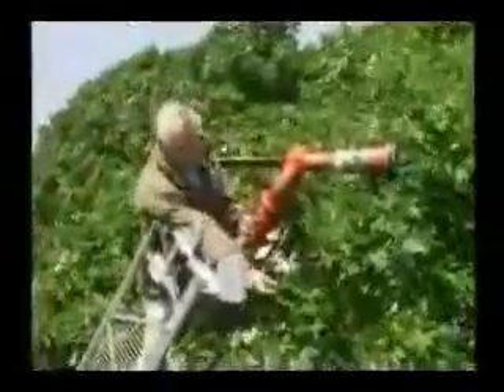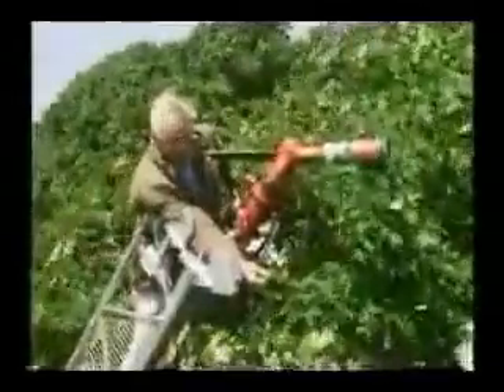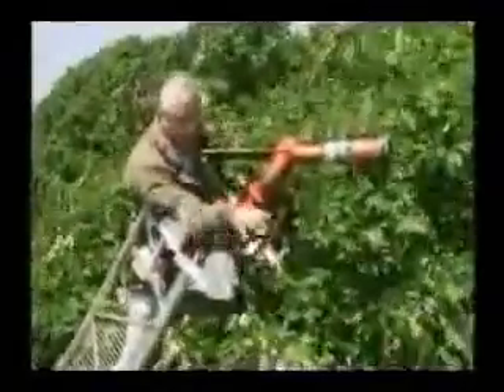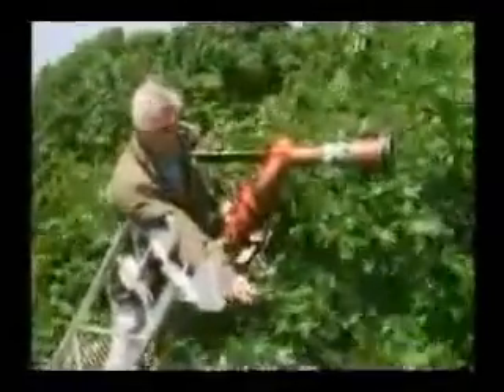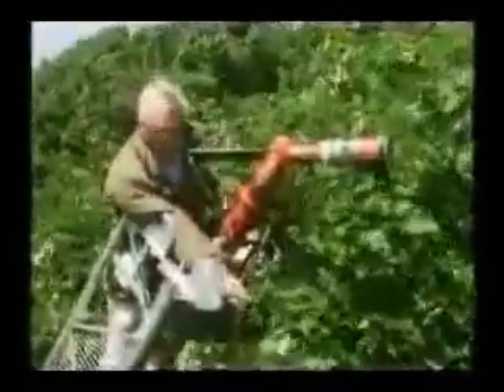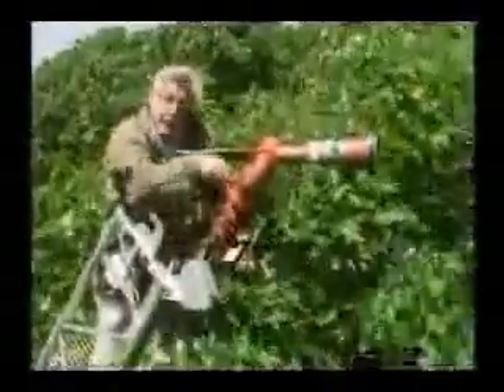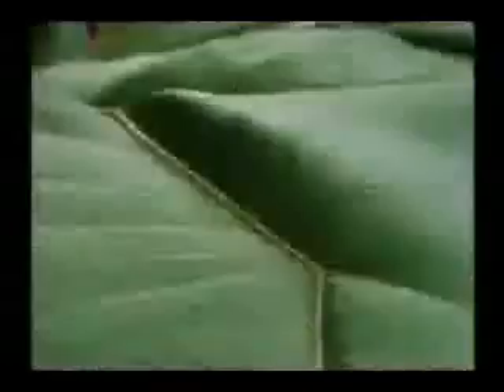Xylem - A Level Biology